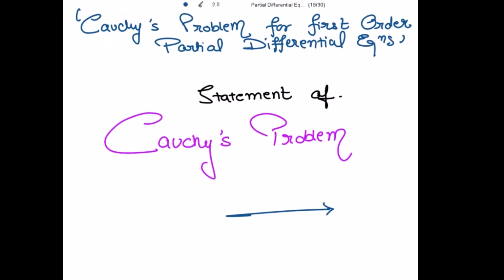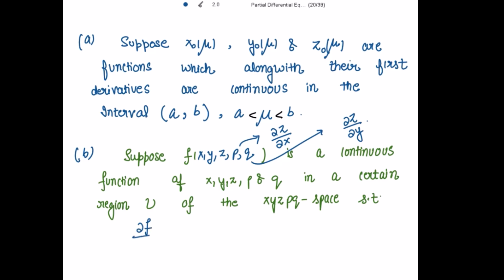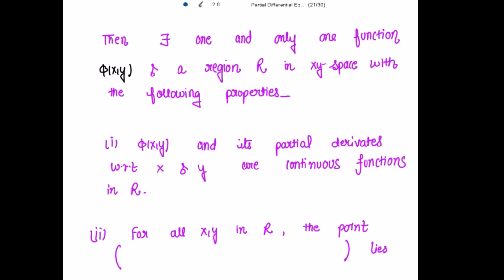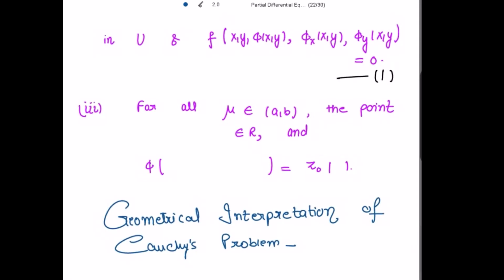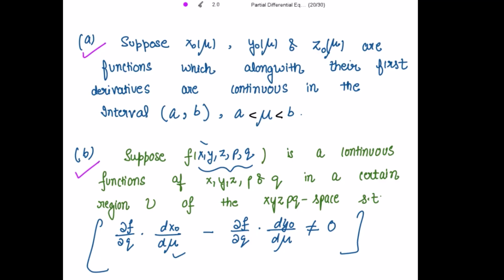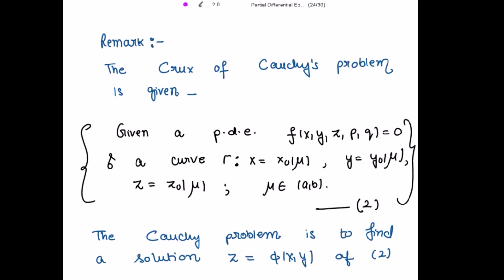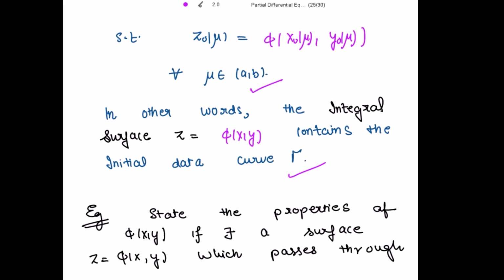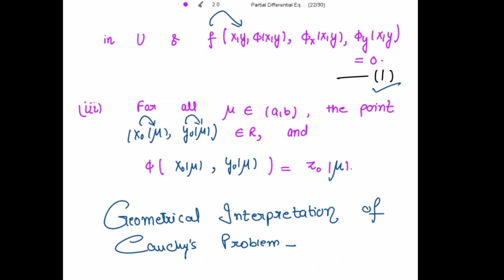Cauchy Problem for First Order Partial Differential Equations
📚About : Introduction & Statement of Cauchy Problem Partial differential Equations